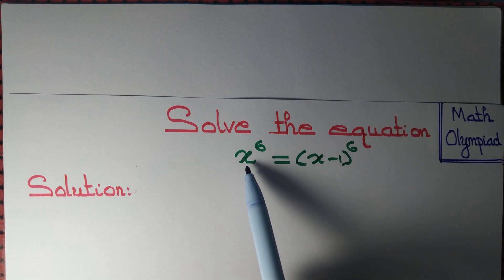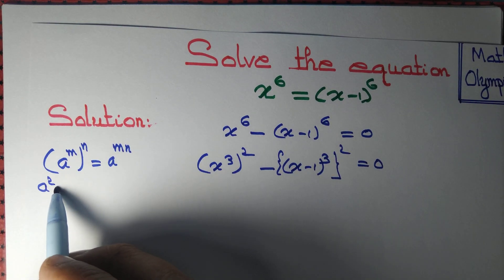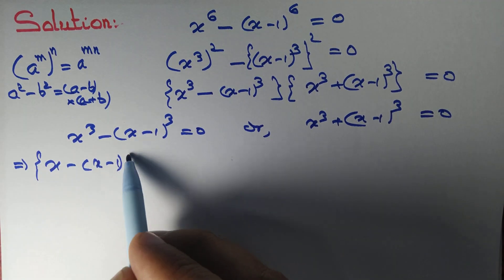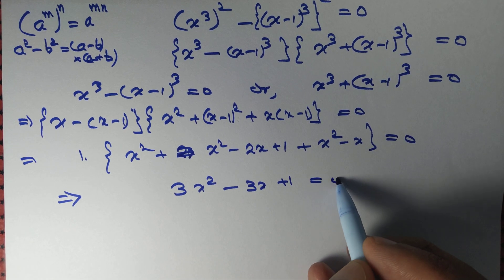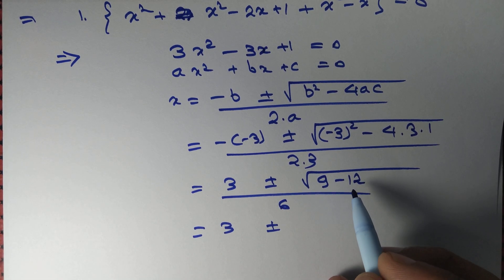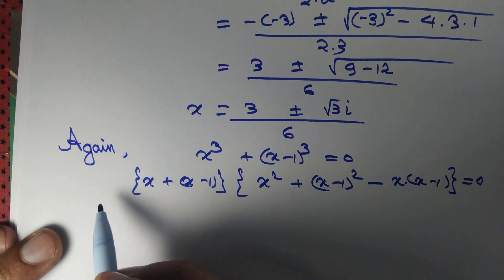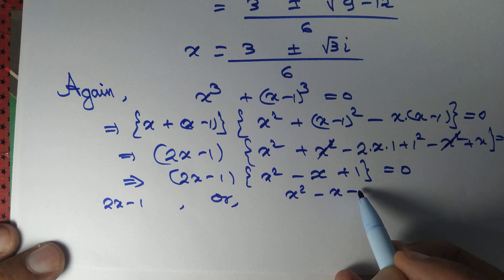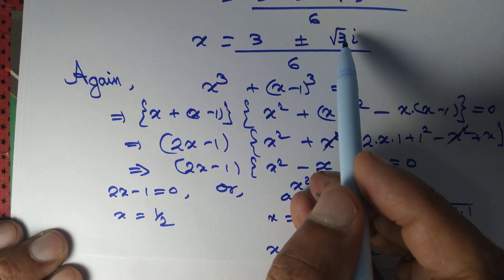Solve the equation x^6=(x -1)^6 I Math Olympiad I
We apply the formula a square minus b square = (a+b)(a-b)
then simplify Simplify the given expression further to solve for x.